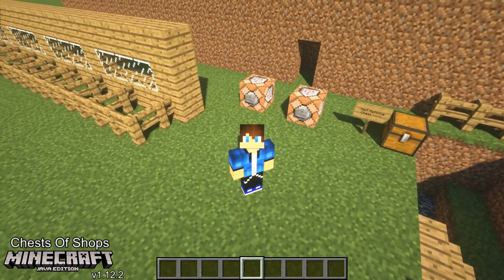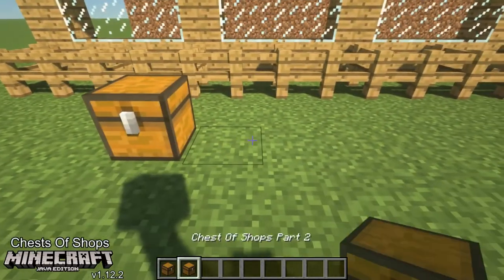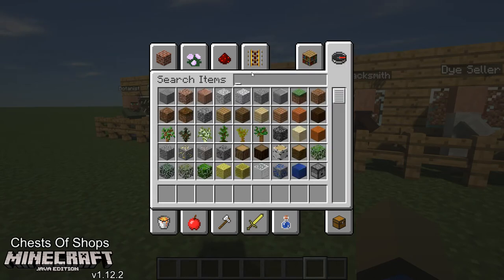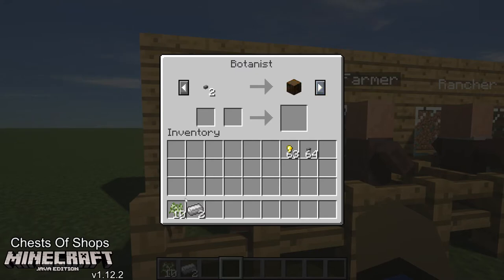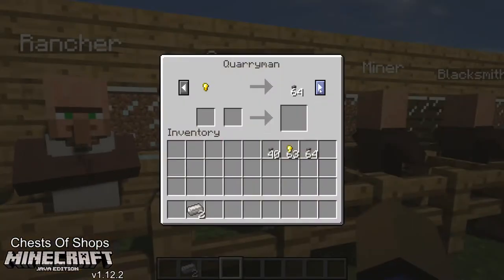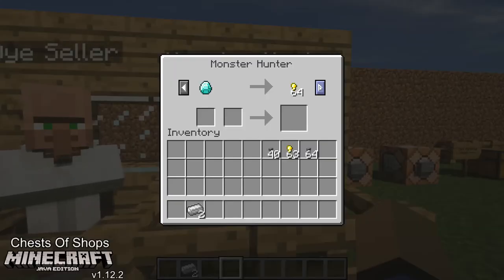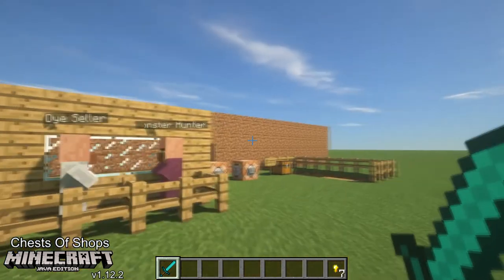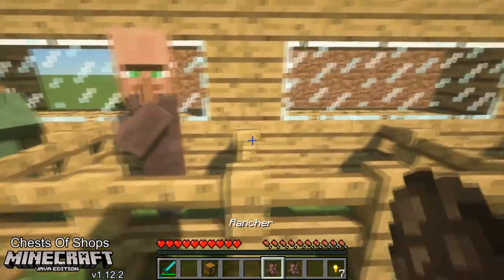Minecraft Command Block "Chest Of Shops"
I wanted to create a shop in Minecraft that used custom items as currency and allowed players on a server without permissions to buy and sell what they found and being able to place shop vendors without the help of an Admin. It needed to work on vanilla Minecraft (no mods) as well.  The prices can be found and changed in the command to your liking. A command block is only needed for spawning in the Chests Of Shops, not to run the store. Keeps things simple and clean.